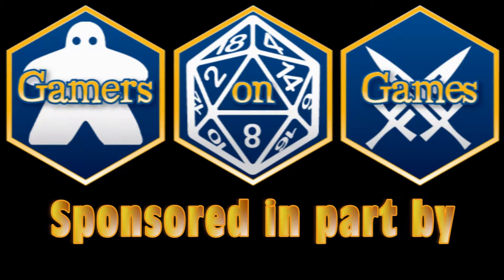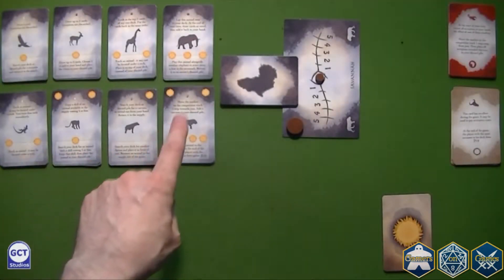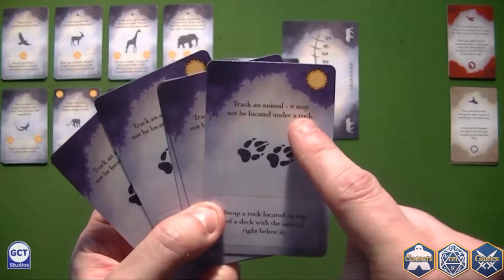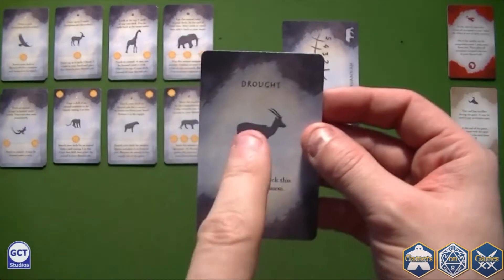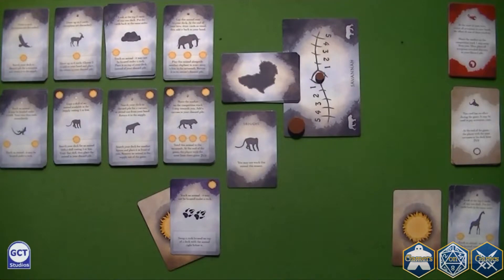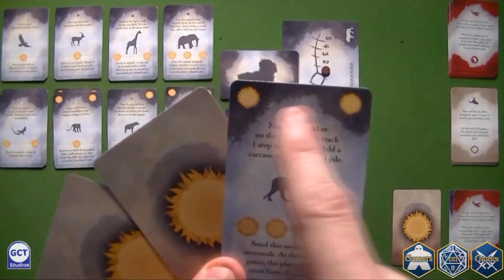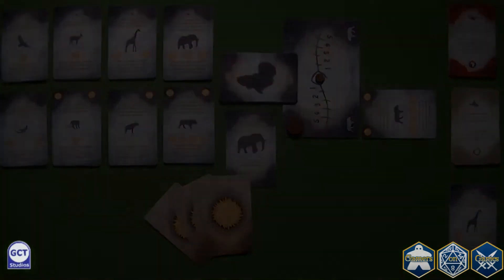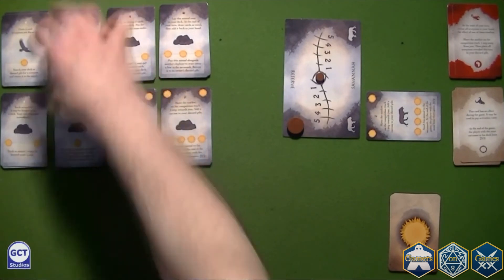Serengeti Overview (How to Play)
A deck building card game set in the African savannah.